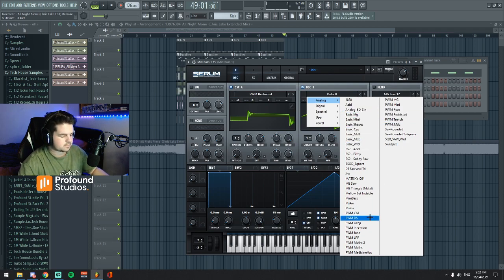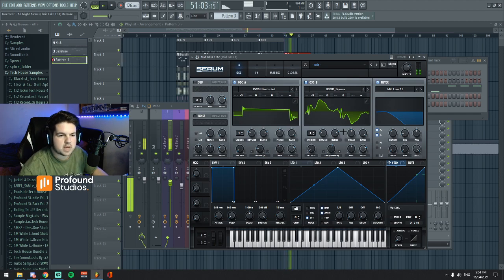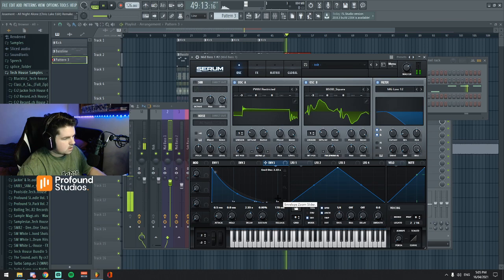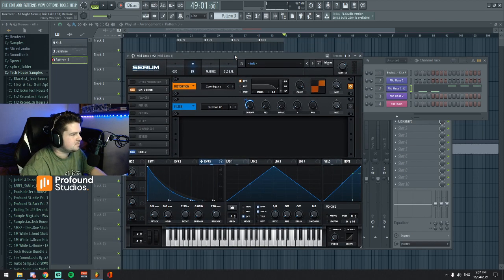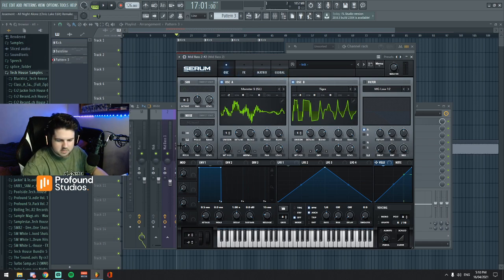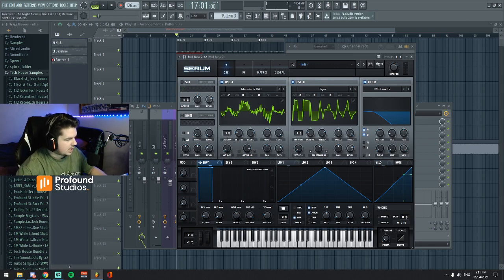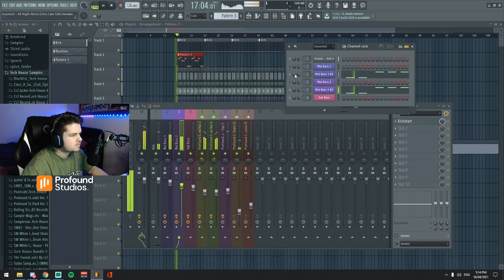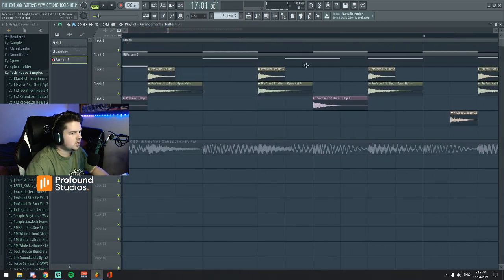How To Create All Night Alone (Chris Lake Edit) | (Serum + FL Studio 20 Tutorial)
Welcome to another tutorial here at Profound Studios! In this tutorial I go through how to recreate the bassline from Chris Lake’s edit of All Night Alone by Josement.
This is one of my favourite tracks right now so I was super excited to create this for you. As you’ll hear for yourself, the end result is pretty spot on!